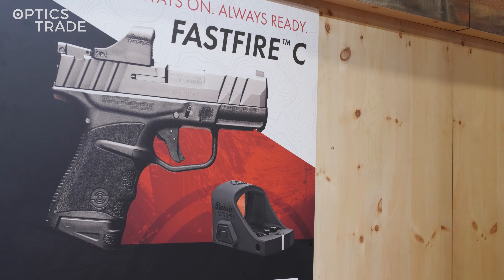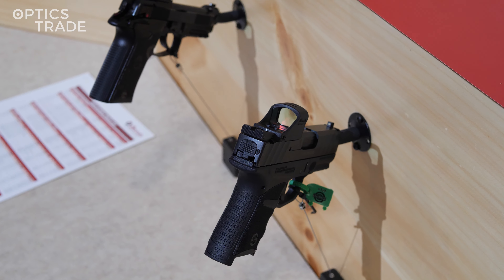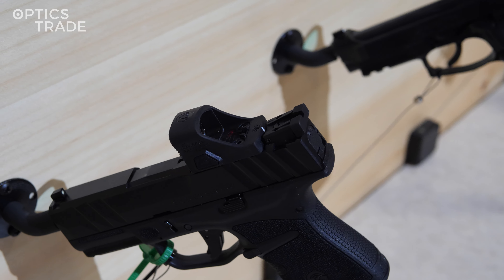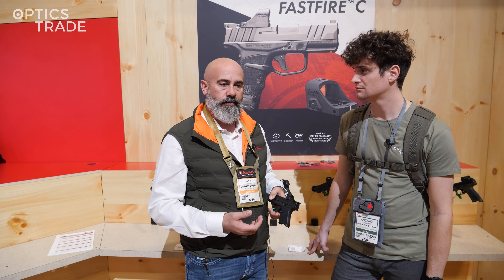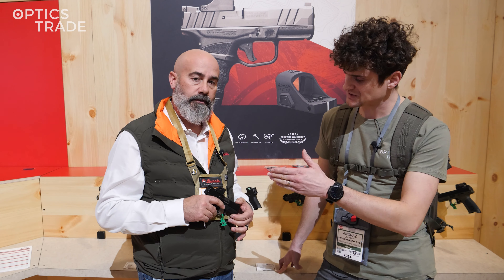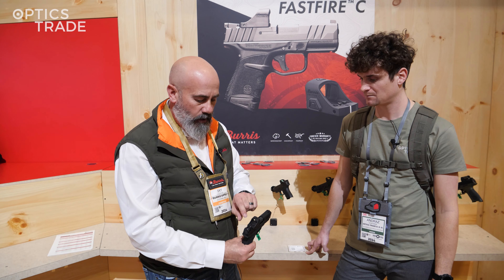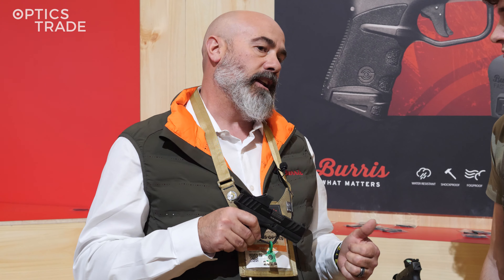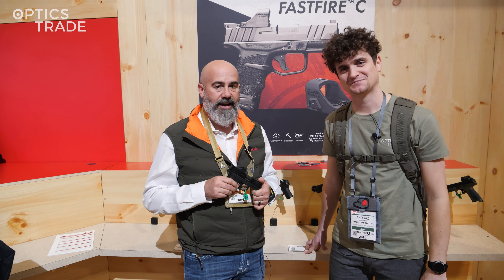NEW Burris Fastfire C Red Dot Sight | SHOT Show 2024 Report